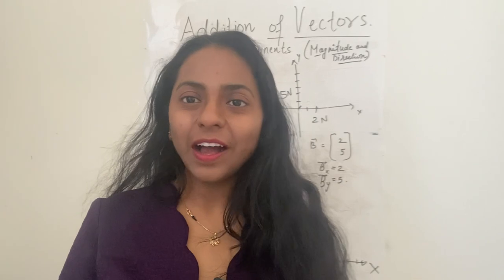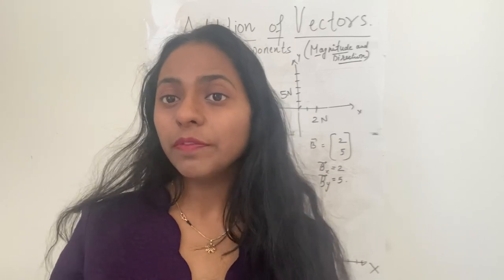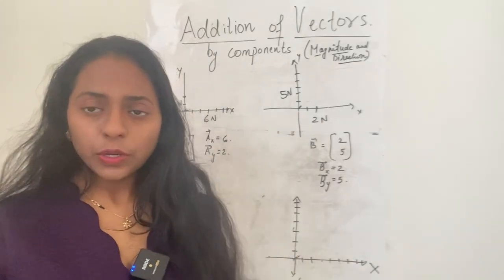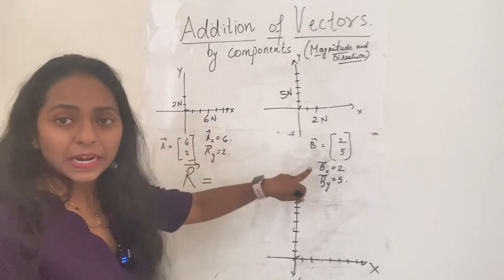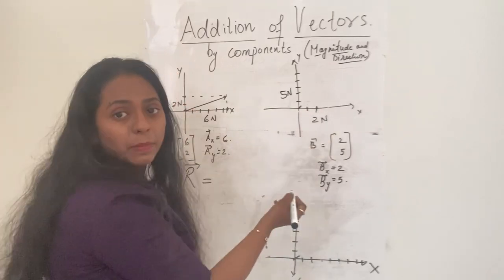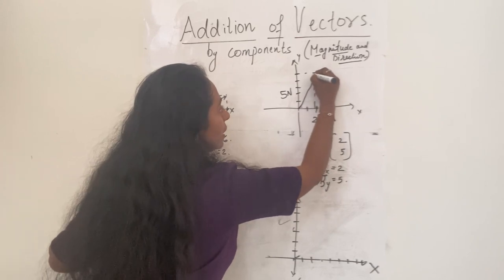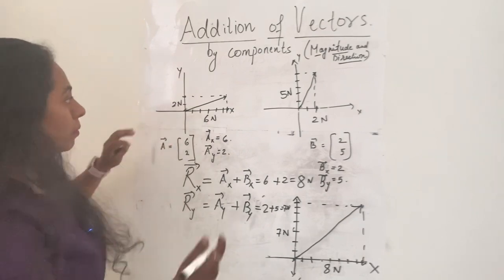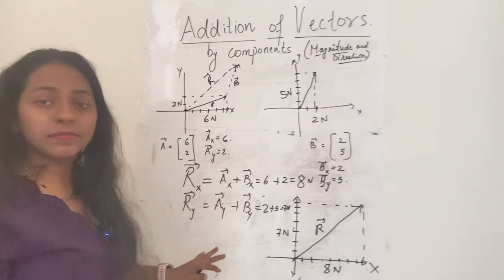Addition of vectors by components || ( calculating magnitude and direction)-IGCSE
Addition of vector by component’s just by adding X- component and Y-component and calculating magnitude and direction of resultant vector.